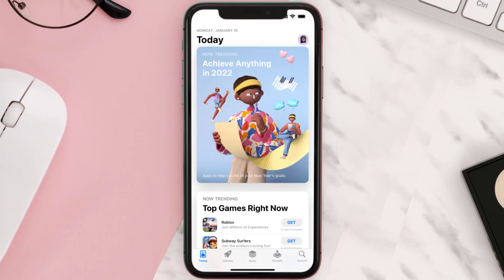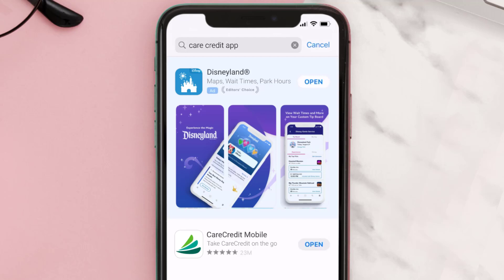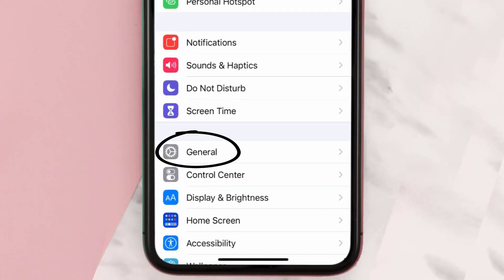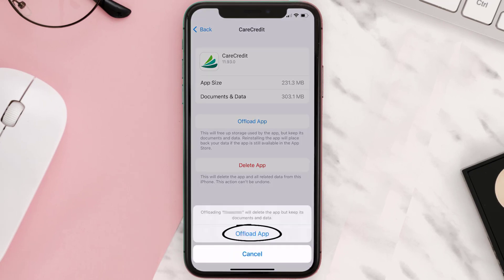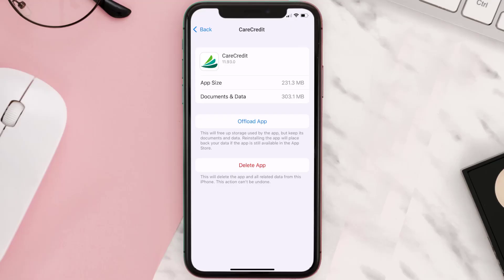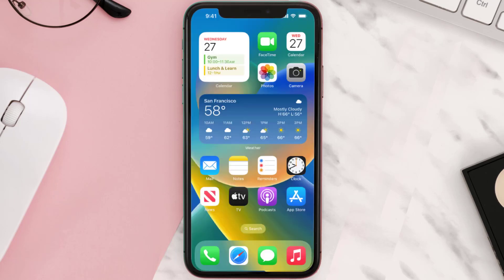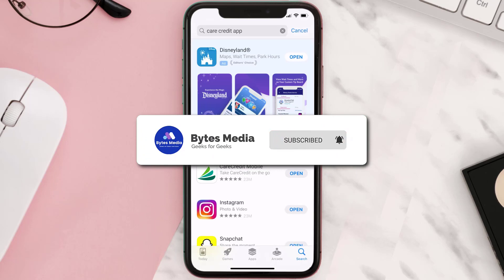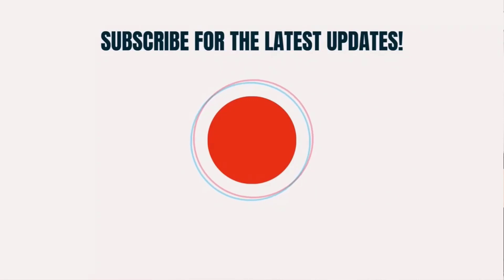CareCredit App Not Working: How to Fix CareCredit App Not Working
In this video, I'll show you How to Fix CareCredit App Not Working. This is the easiest and fastest way to Fix CareCredit App Not Working. Make sure you watch until the end of this video to find out How to Fix CareCredit App Not Working on iPhone. These methods work on iOS 11 as well as iOS 12, iOS 13, iOS 14, iOS 15 and iOS 16. Hope you enjoy!

Video Parts:
00:00 Intro: How to Fix CareCredit App Not Working
00:07 1.Solution: Update CareCredit App
00:27 2.Solution: Clear CareCredit App cache files
00:57 3.Solution: Delete and Reinstall CareCredit App
01:19 Outro: Ending

Topics Covered:
Bytes Media
how to
carecredit app not working
care credit
how to use care credit without card
care credit online payment
mysynchrony app not working
carecredit payment
care credit pay bill as guest
care credit payment options
care credit application
care credit app not working
care credit application not working
why is my carecredit card not working
can't log into care credit
why can't i get approved for care credit
carecredit app
carecredit
app
ios